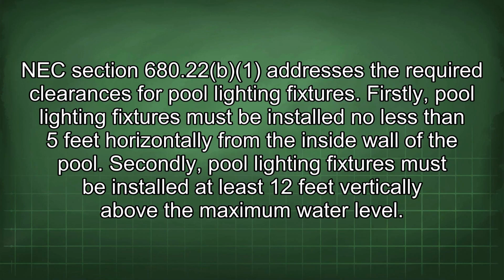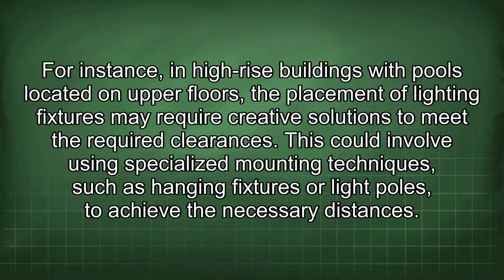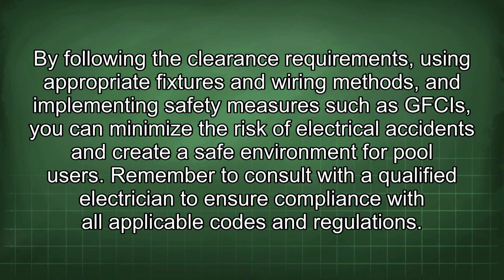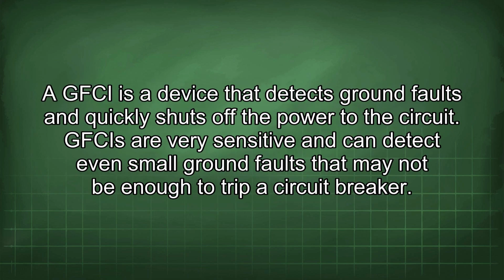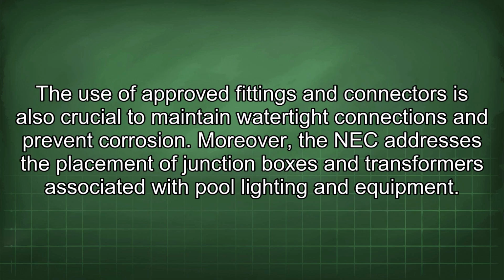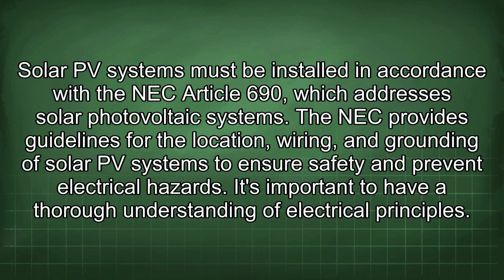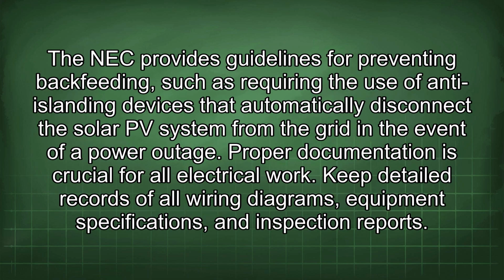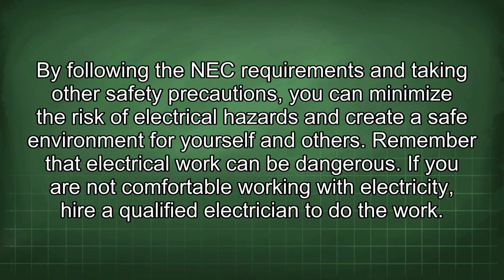NEC 680.22 Pool Lighting Clearance Explained for Commercial Use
Understand NEC section 680.22(b)(1) for pool lighting clearances. This section applies to both residential and commercial pools. Learn about the impact on corridor lighting in high-rise buildings.